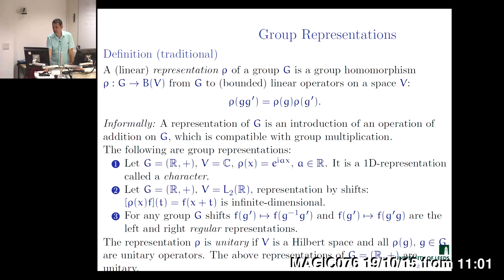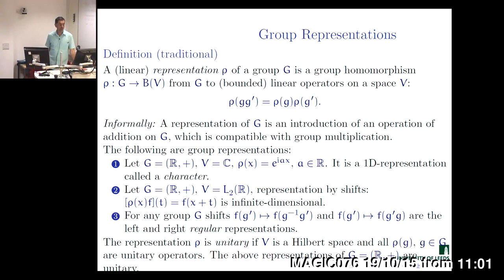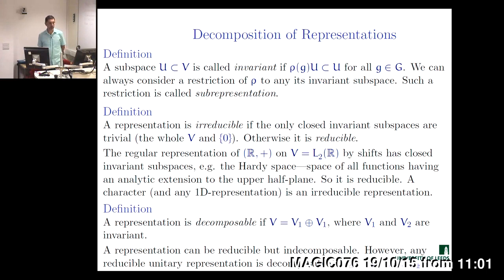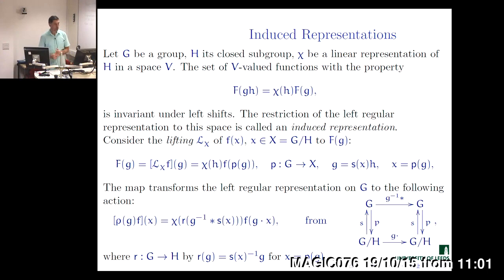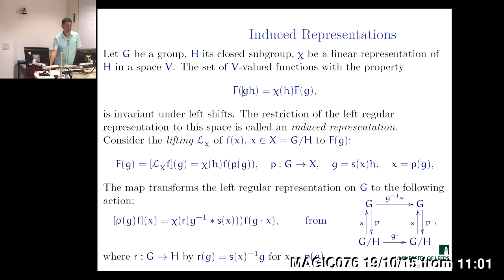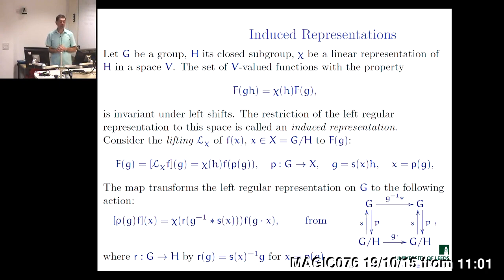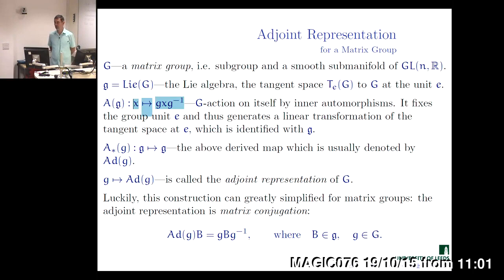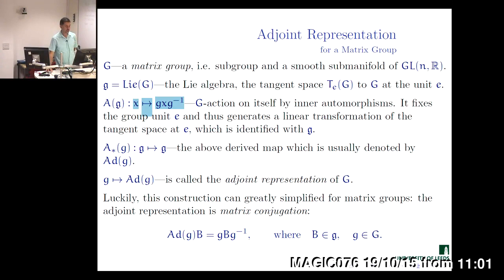The Heisenberg group: Lecture 3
1. Group representations
2. Decomposition of representations
3. Induced representations (in the sense of G.Mackey)
4. Schrodinger representation of the Heisenberg group
5. Fock-Segal-Bargmann representation of the Heisenberg group
6. Orbit method if Kirillov
7. Dual object of the Heisenberg group